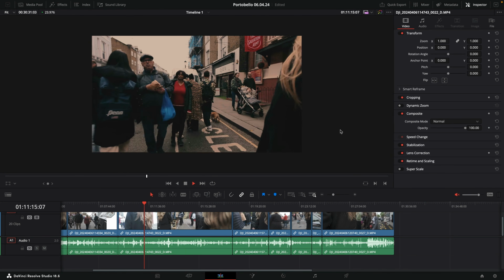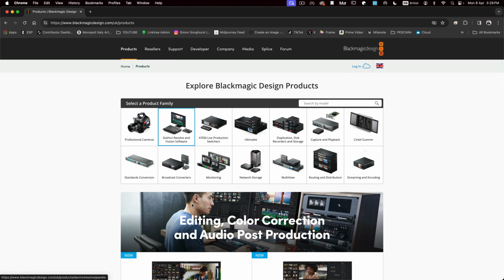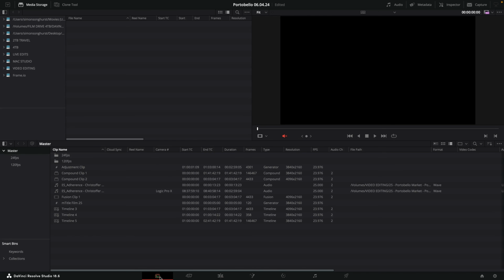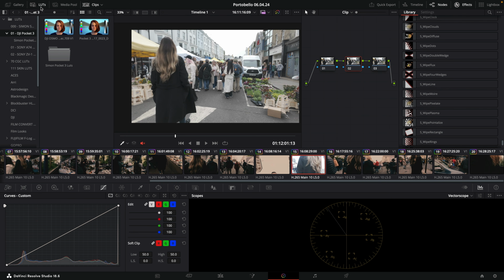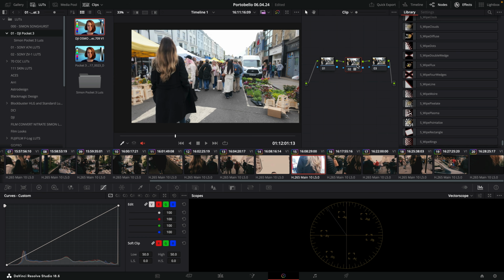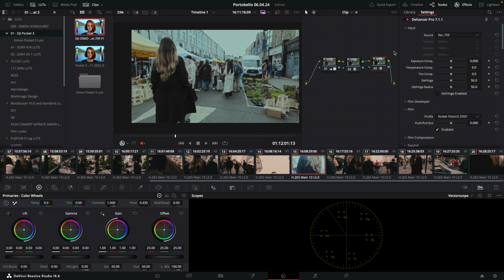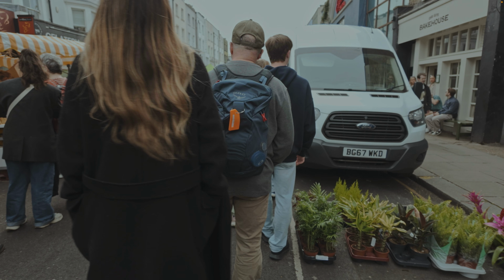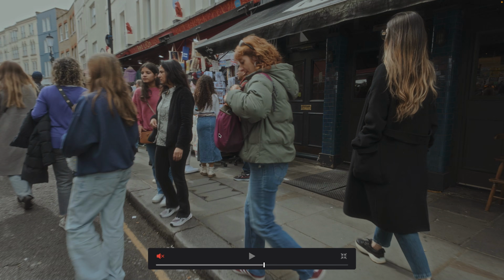How to Grade DJI Osmo Pocket 3 D-Log Footage - DaVinci Resolve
Please use this link if you are interested in purchasing the DJI Pocket 3 -

NEEWER Magnetic ND CPL UV Filter Set

How to Grade DJI Osmo Pocket 3 D-Log Video - DaVinci Resolve

Welcome back to the channel! In today's video, by popular demand, I'll be guiding you through the process of grading footage from the DJI Pocket 3 inside DaVinci Resolve. I'll walk you through step-by-step, showing you how to achieve that cinematic look for your videos. From adjusting levels to applying LUTs and utilizing plugins like Dehancer, you'll learn the techniques to make your footage truly stand out. Whether you're new to DaVinci Resolve or looking to enhance your editing skills, this tutorial is for you! Let's dive into the world of color grading and unleash the full potential of your DJI Pocket 3 footage

Time Stamps
00:00 - Intro
01:22 - Where to get DaVinci resolve
04:37 - DJI LUT Download
07:31 - Dehancer